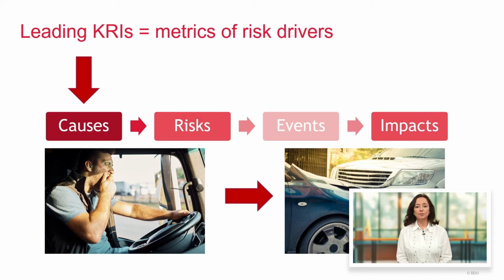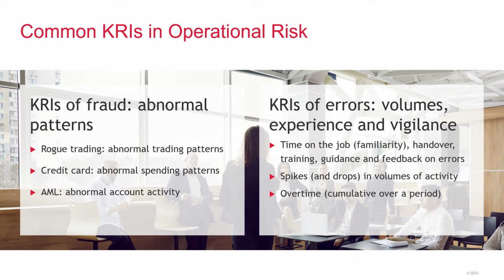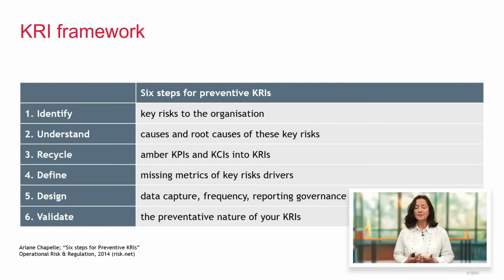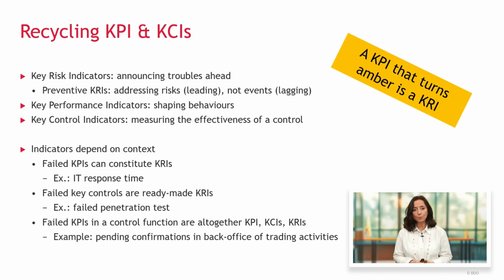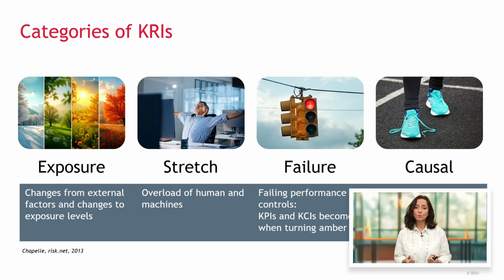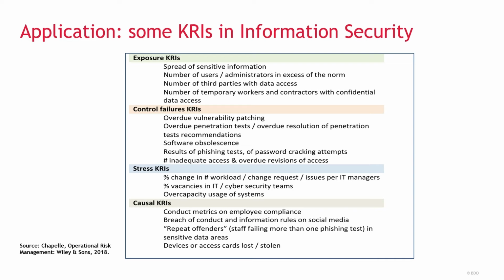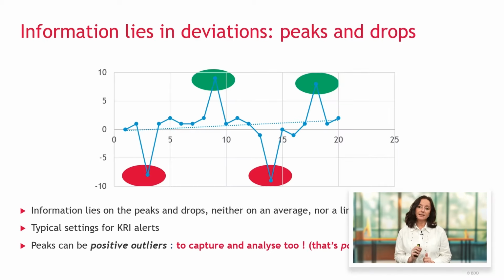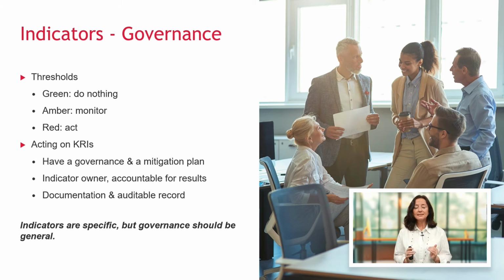Identifying and selecting Key Risk Indicators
Key Risk Indicators are your organisation’s early warning system. They serve as proxies for your risk causes and are applicable across all types of operational risks.

Leading KRIs allow you to monitor your risk drivers proactively, giving you time to intervene before problems materialise.

In this video, you learn more about:
- the six steps to develop effective KRIs
- the four categories of Key Risk Indicators
- how to design your KRIs

In short, a comprehensive video on everything you must know about KRIs and how they transform risk management from a reactive exercise to proactive discipline.

Are you looking to improve your organisation’s risk management practice? Do you want to deepen your risk expertise?

The BDO Risk Blueprint is your go-to source of information!

Besides these videos explaining the core concepts of risk management, we have a wealth of templates, case studies & downloadable content available, making them as practical and hands-on as possible.